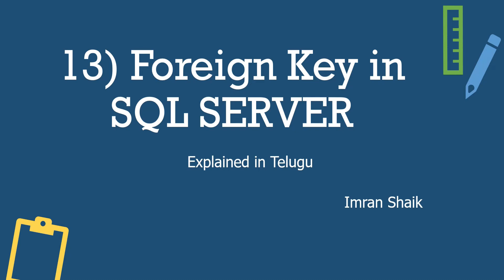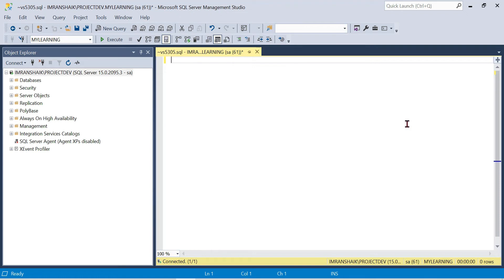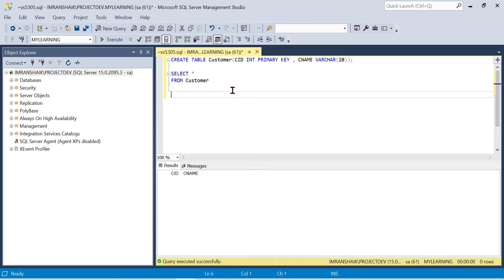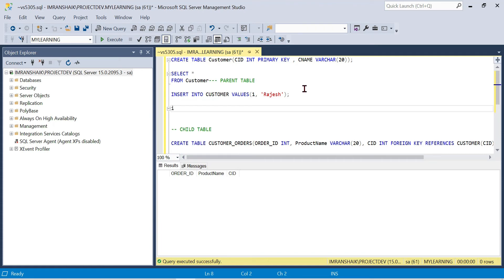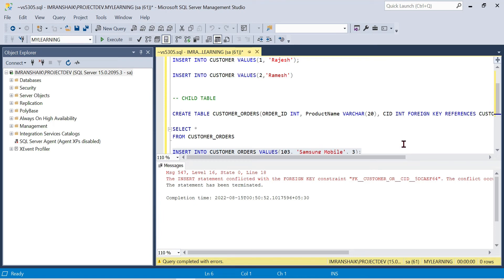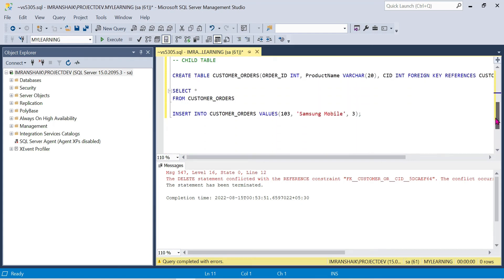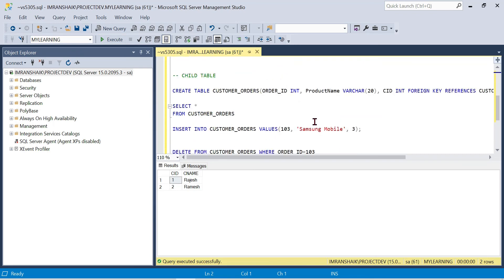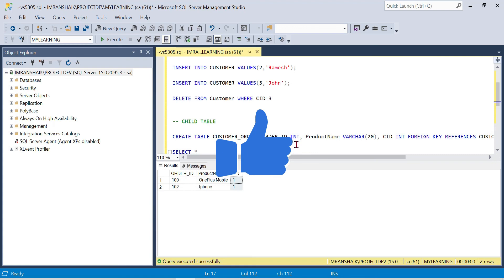13) What is Foreign Key in SQL Server | Explained in Telugu | SQL Server Telugu Tutorials